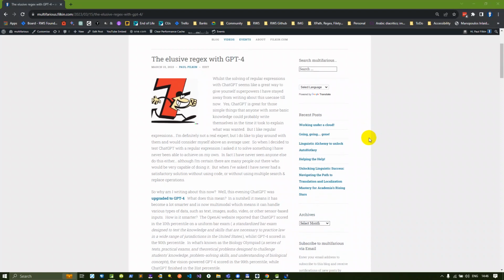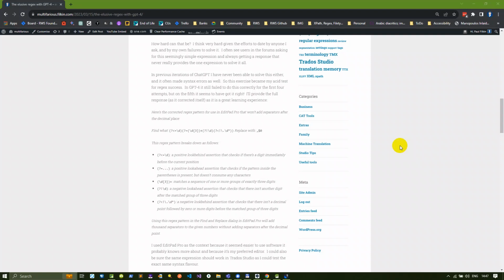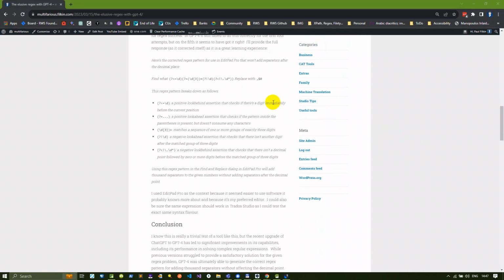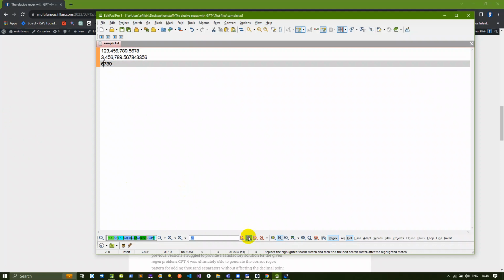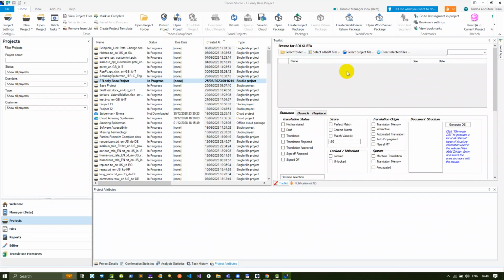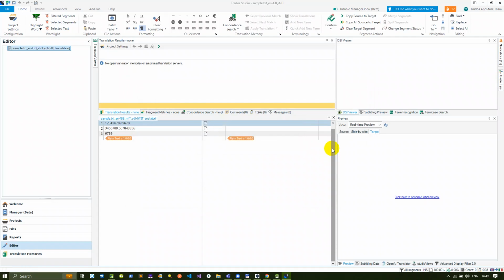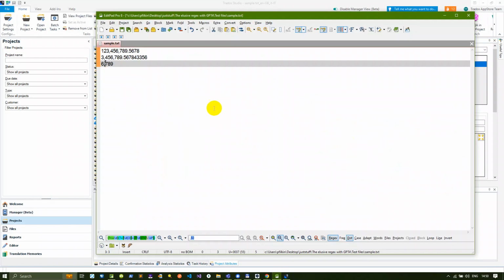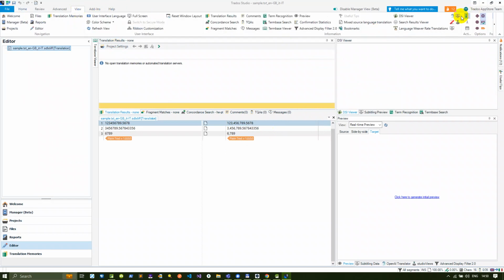The elusive regex with GPT-4 - Comment Response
Just a short demo of how the regex I used in this article works successfully in EditPadPro as I mentioned, and also in Studio if you use the SDLXLIFF Toolkit.